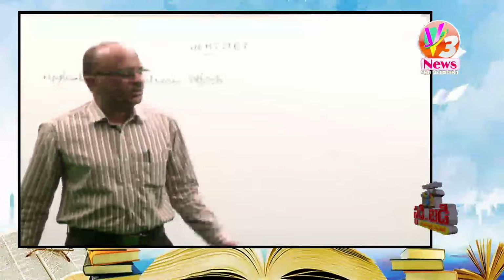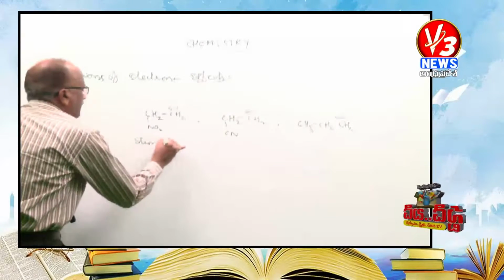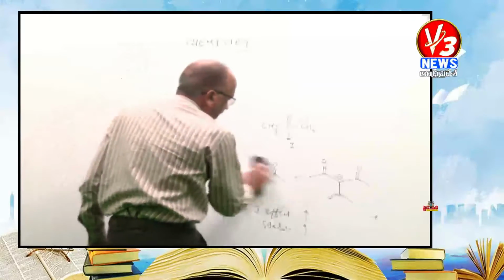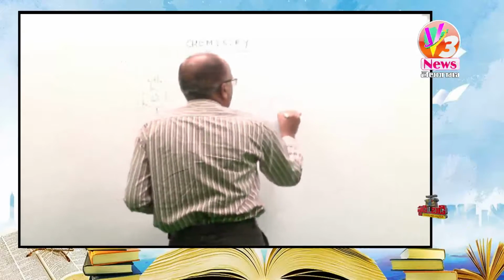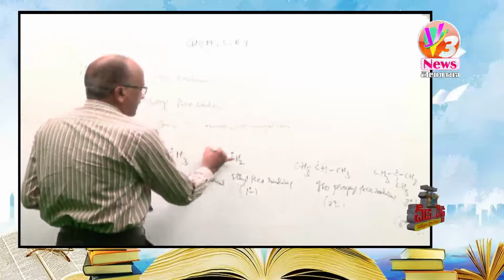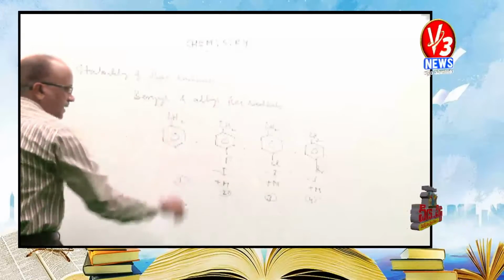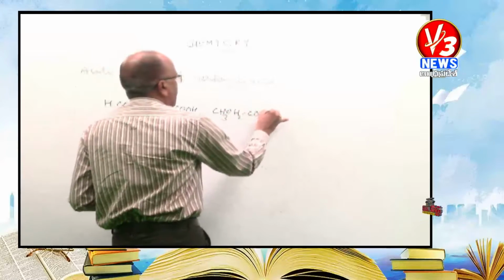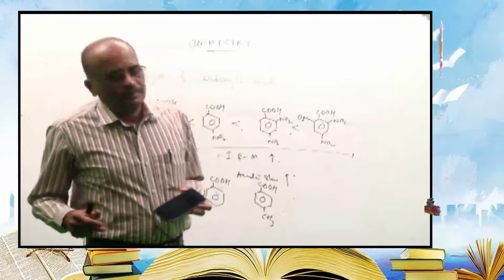Study Badi - Chemistry - Class 4 || V3 News Live